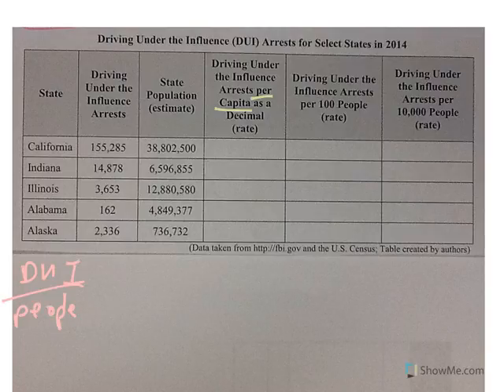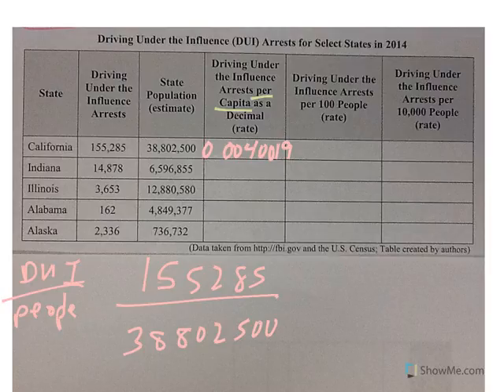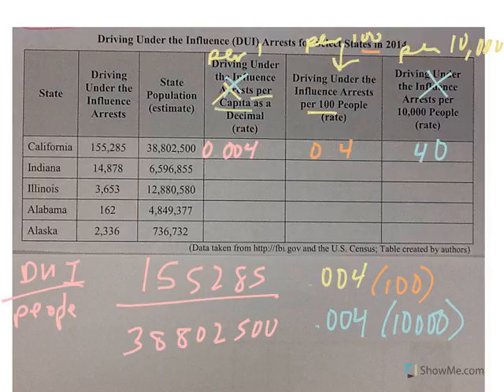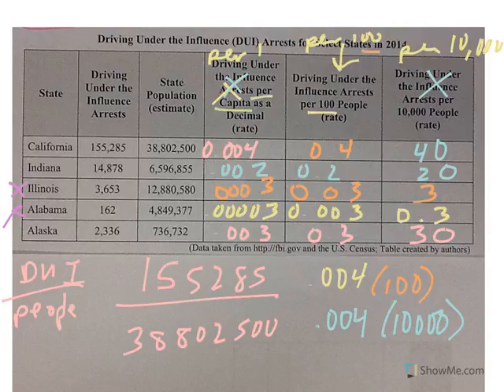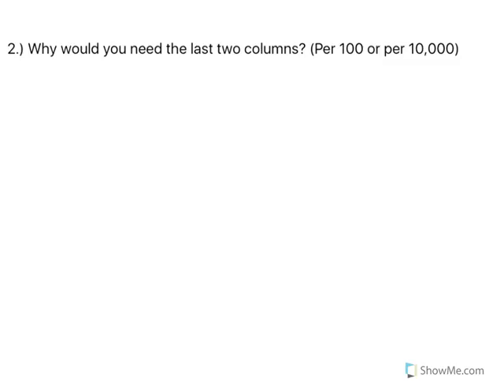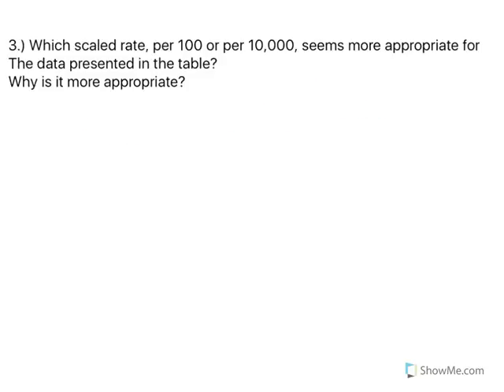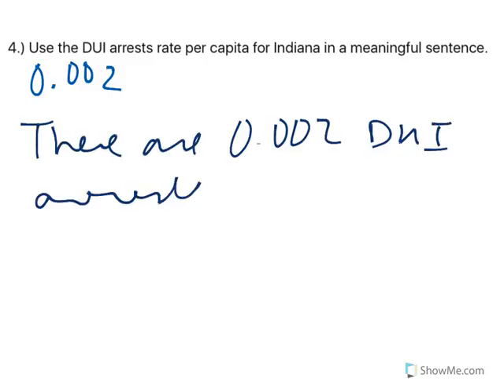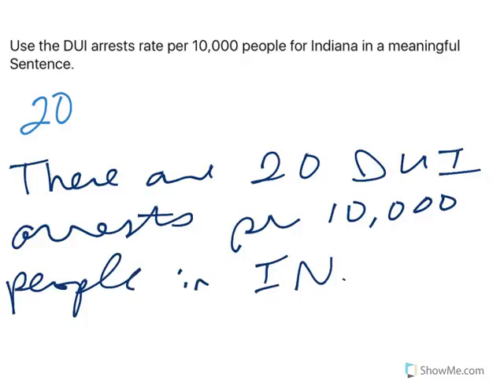Per Capita as Rate (080)